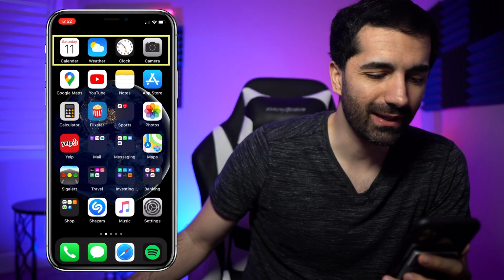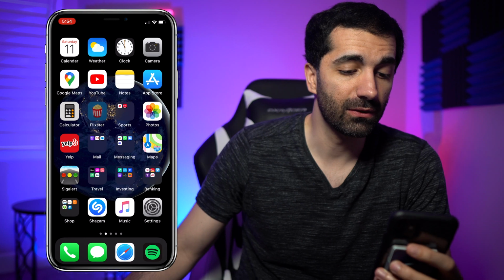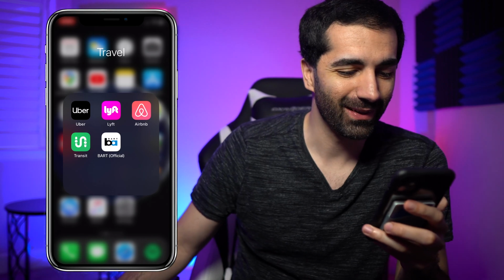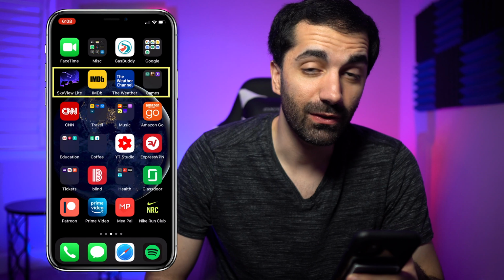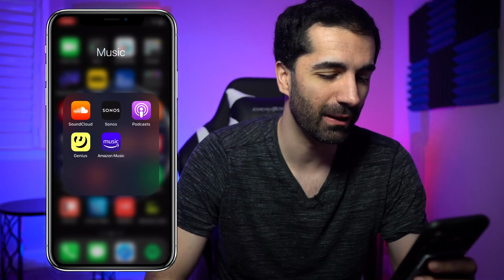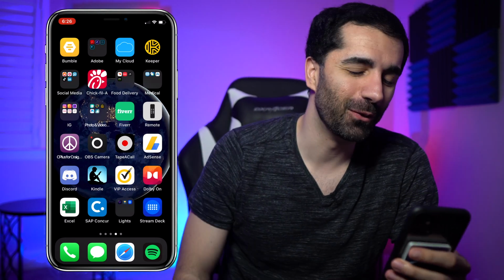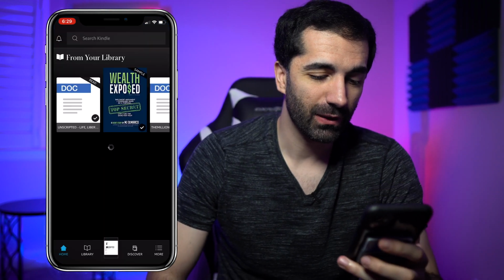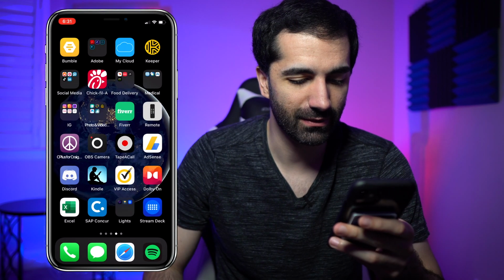What's on my iPhone 11?